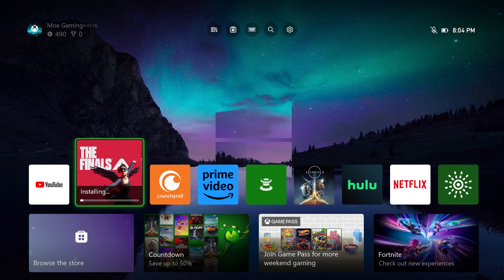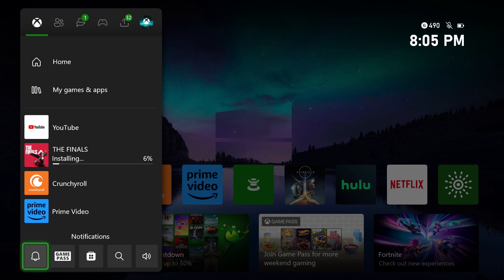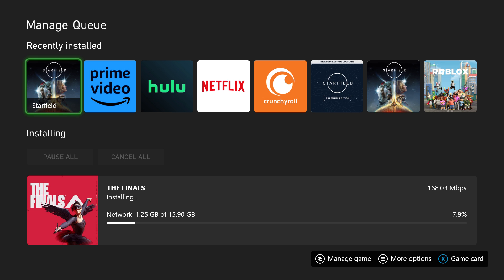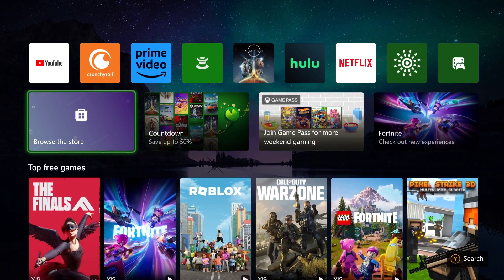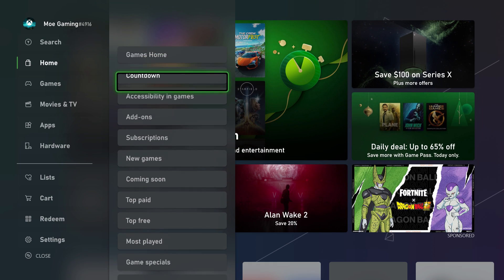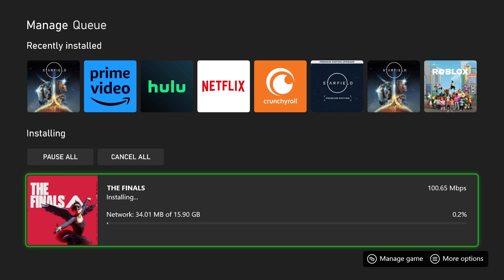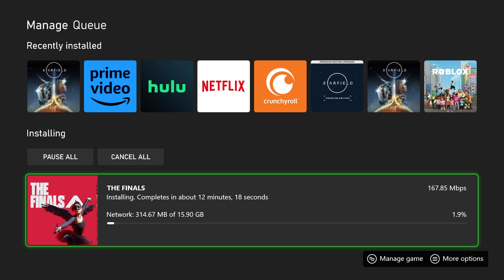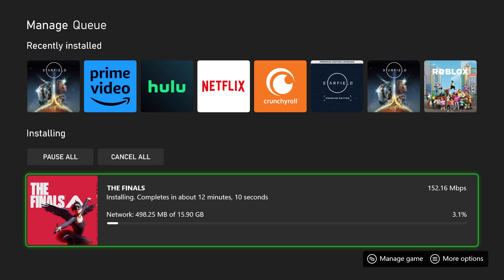How To Fix Xbox One / Series X/S Error "Installation Stopped For Digital Or Disc Installs" - 2024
In this video I talk about How To Fix Xbox One / Series X/S Error "Installation Stopped For Digital Or Disc Installs" - 2024